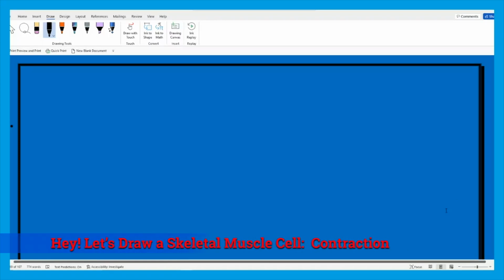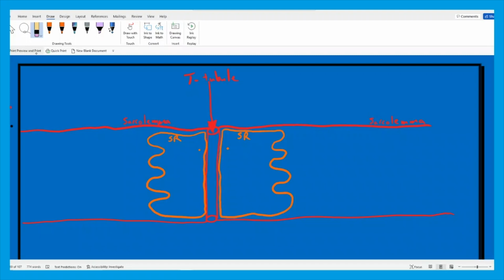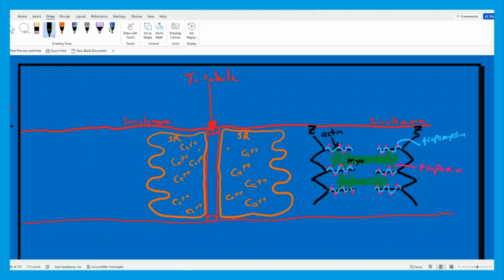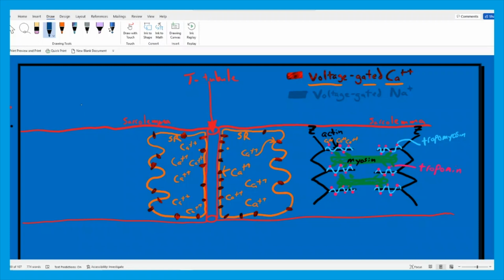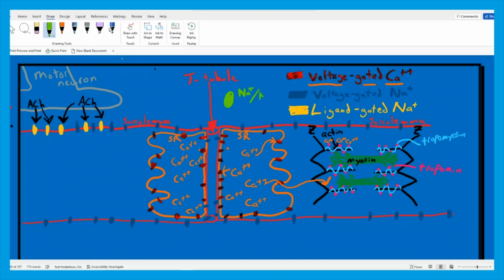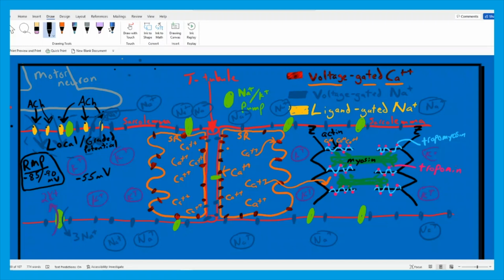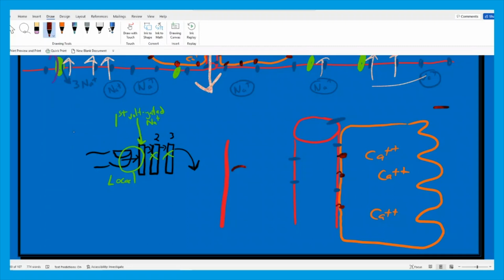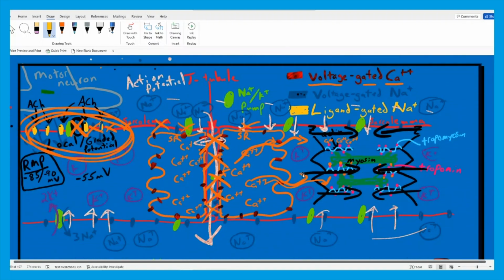Little Lecture 1st Semester: Hey! Let's Draw A Skeletal Muscle Cell: Contraction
In this Little Lecture I will take you through the drawing of a skeletal muscle fiber/cell. While drawing the cell we will discuss how these cells work...what leads to the actual contraction of the muscle cell.
Hopefully by drawing your own muscle cell with me you will better learn the parts and basic operation of these cells.  It includes discussion of local/graded potentials, action potentials and the sliding filament model of contraction.